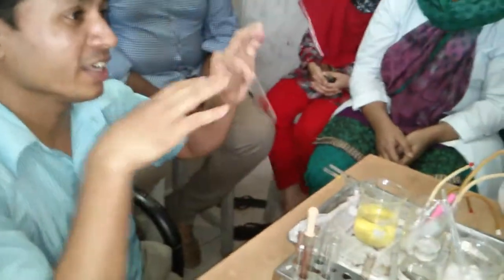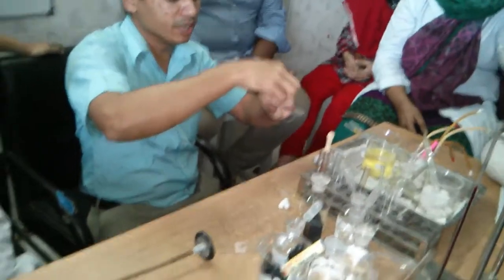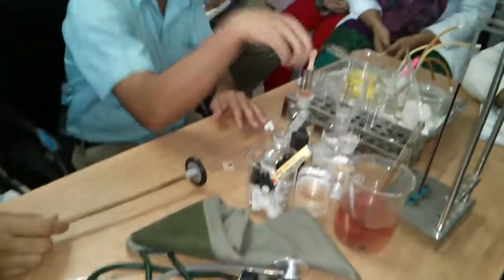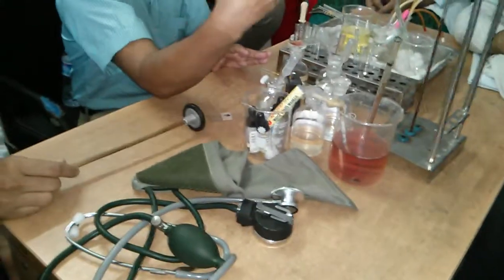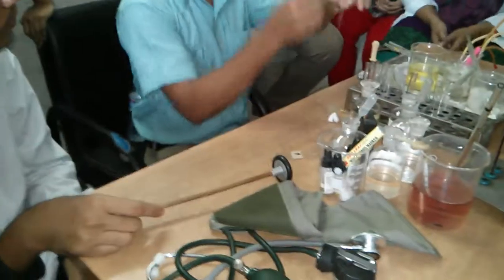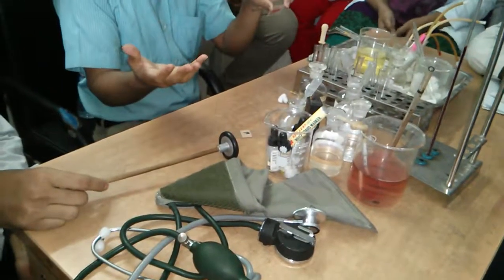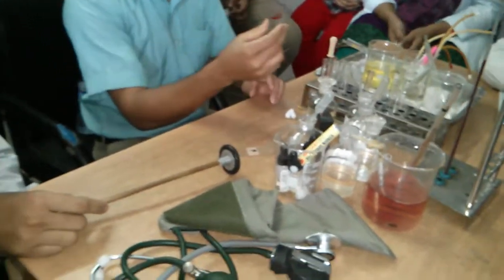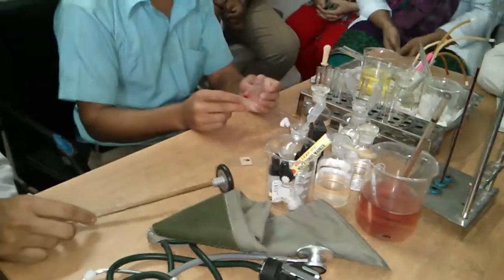differential count of WBC 2